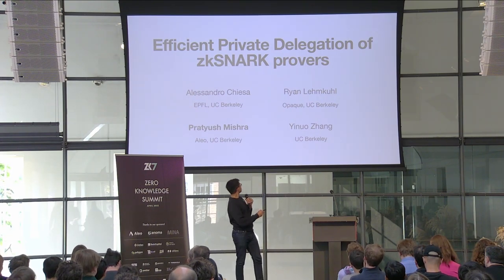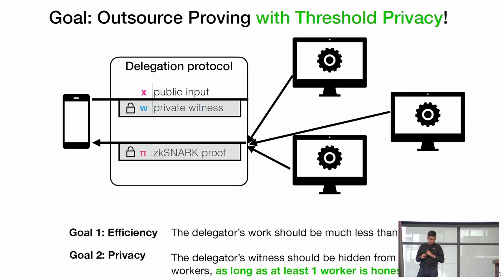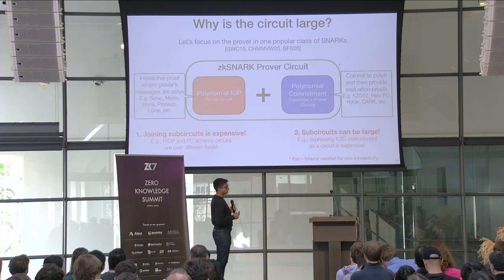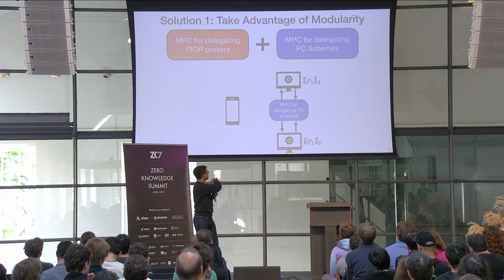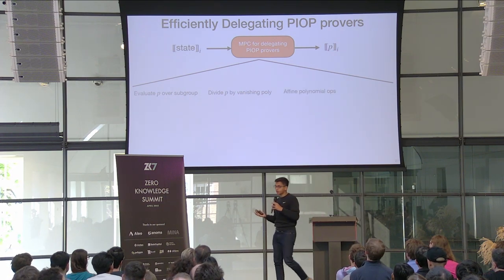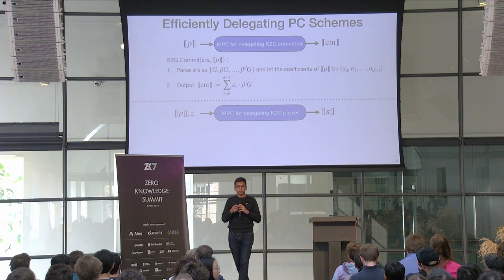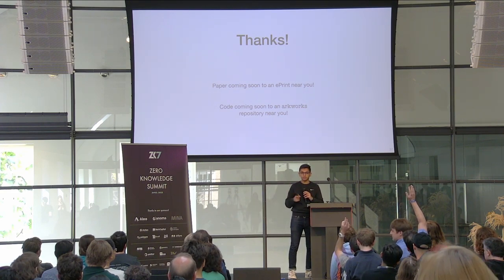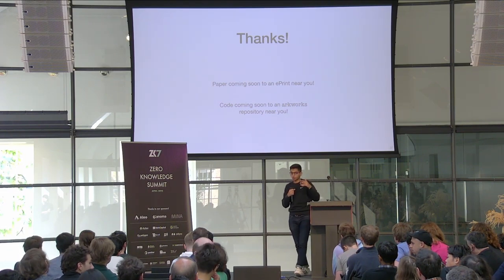ZK7: Efficient Private Delegation of zkSNARK Provers - Pratyush Mishra - Aleo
This was recorded at the zk7 Zero Knowledge Summit 7 on April 21 2022.

Pratyush looks to design and implement privacy-preserving delegation protocols for zkSNARKs with universal setup. Along the way, Pratyush will walk us through how one might evaluate delegation protocols for a state-of-the-art zkSNARK with universal setup and demonstrate which protocols are concretely efficient.